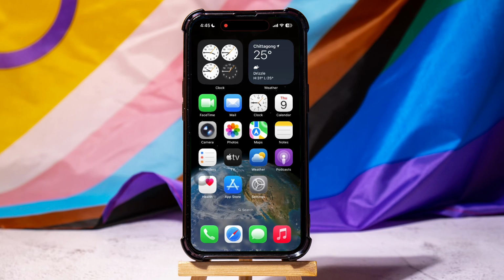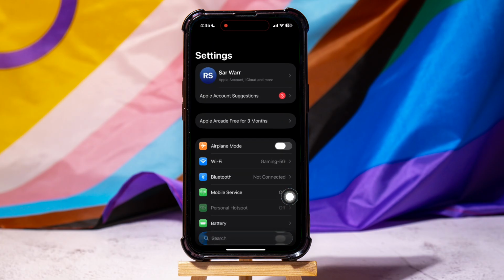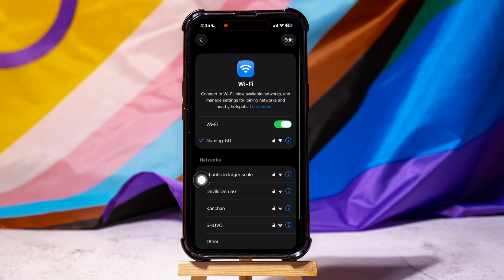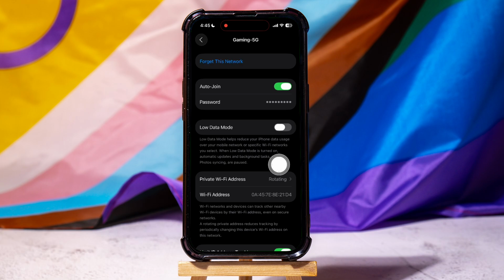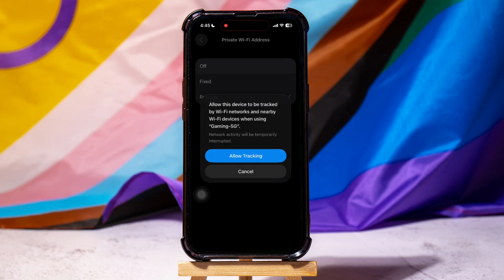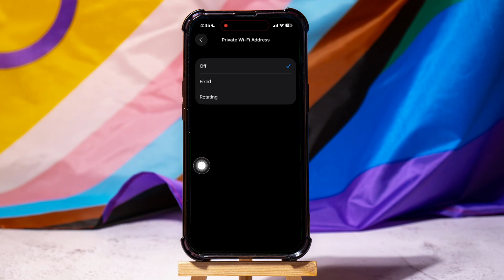How To Turn On Or Off Private WiFi Address On iPhone 2026 (Step-By-Step Tutorial)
Here's how to turn on or off the private WiFi address feature on your iPhone to protect your privacy or fix connection issues. I'll guide you through the simple steps to manage this important security setting that helps keep your device anonymous when connecting to wireless networks. You'll discover exactly where to find the private address toggle in your WiFi settings and learn when you should enable or disable this feature. We'll cover why private WiFi addresses matter for your digital privacy, how they work to mask your device's real MAC address, and troubleshoot common scenarios where you might need to turn this setting off to connect to certain networks. I'll show you the step-by-step process for both enabling and disabling private addresses for individual networks, plus explain how this affects your connection to public hotspots, work networks, and home WiFi. Whether you're dealing with network authentication problems or want to maximize your privacy protection, these quick settings adjustments will help you take control of your iPhone's WiFi behavior in under a minute.